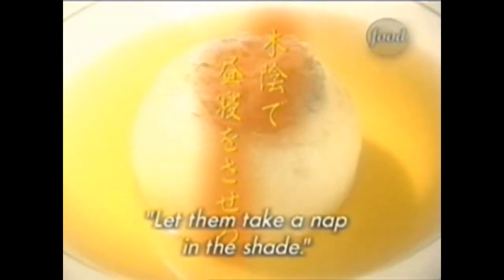Kaga on Onions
Let them take a nap in the shade.